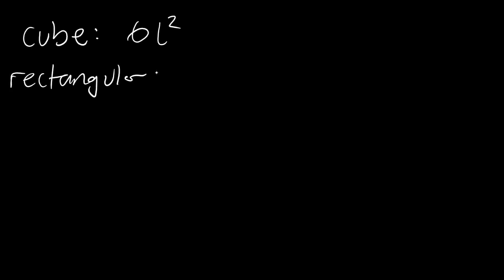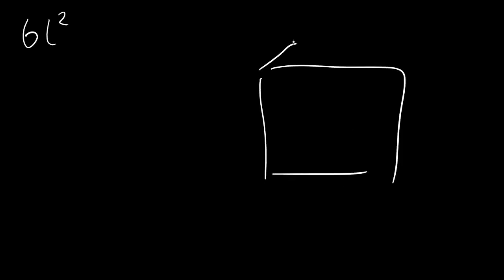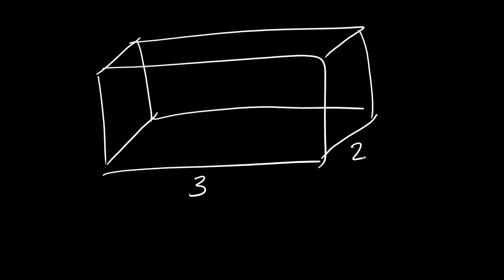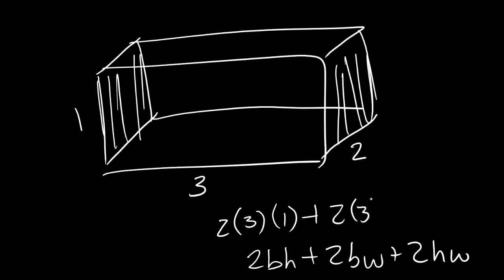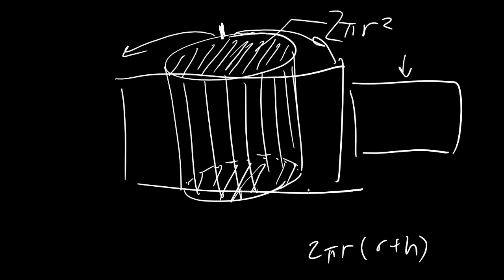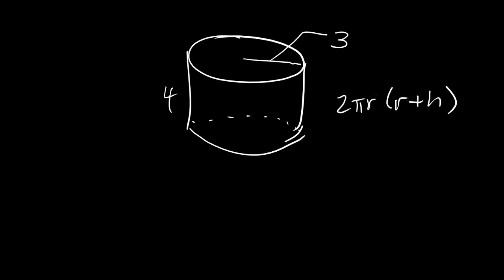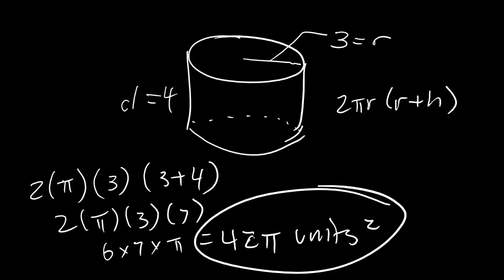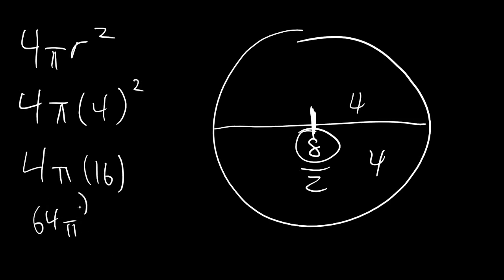2-3 Finding Surface Area of 3D Shapes